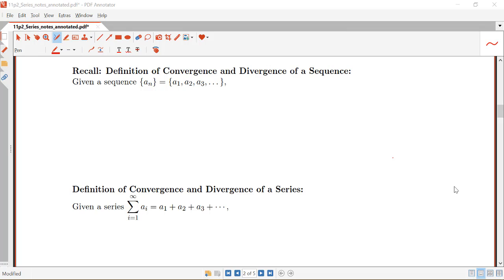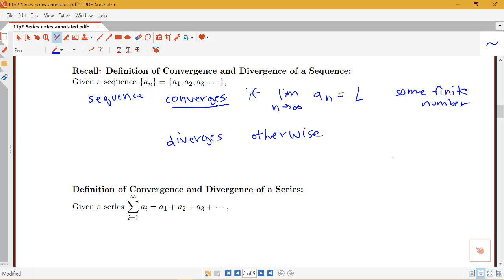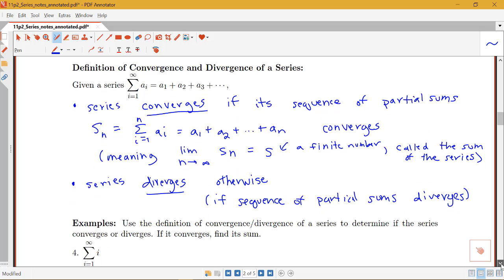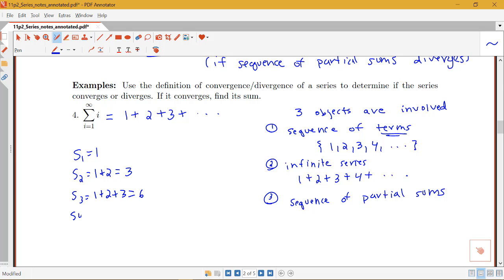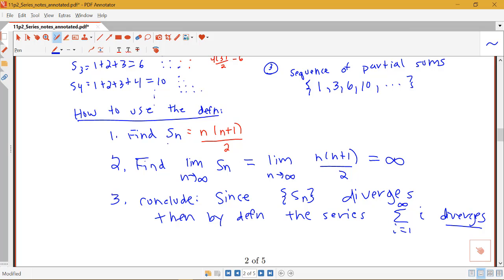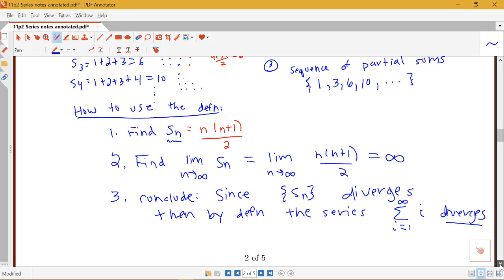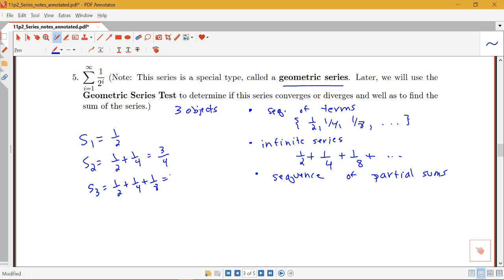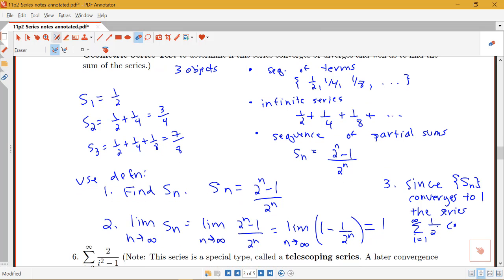Definition of series convergence and two examples (Section 11.2, part 2)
Definition of convergence of a series and two examples applying the definition.  From Section 11.2 in Stewart's Calculus.